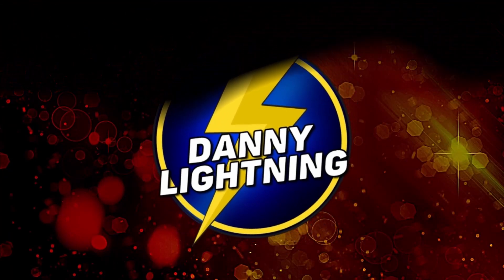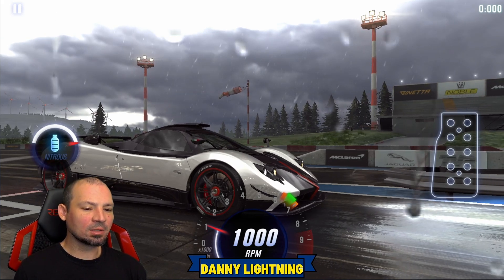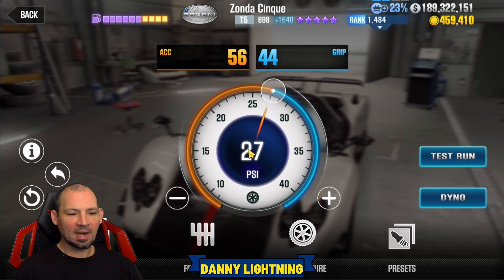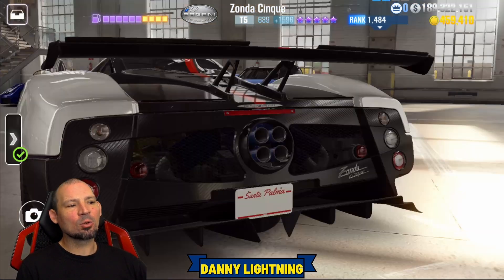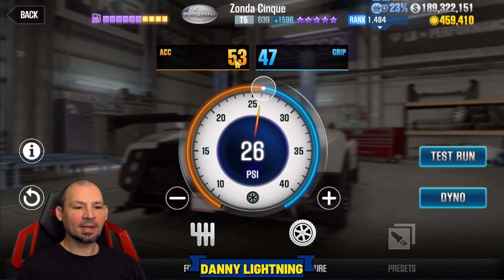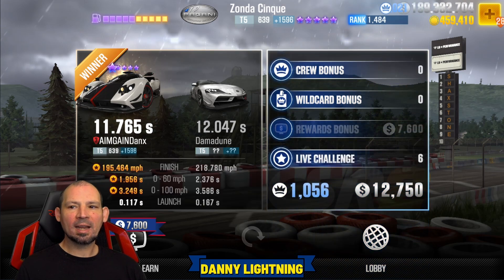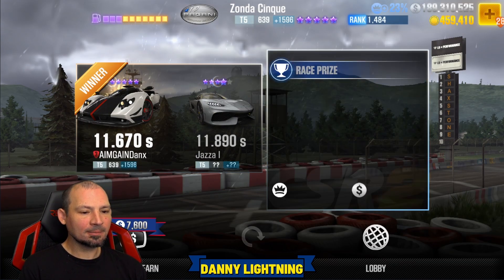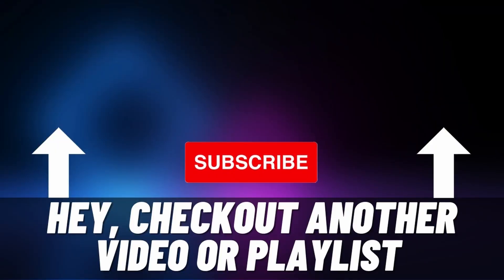CSR2 Pagani Zonda Cinque How To Drive & Live Racing Setup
Want To Join My Discord Server? click the link below, You can even join and become a member on any of my YT channels with over 1000 subscribers, Paid YT channel members get access to the VIP rooms on my discord server :) Links to my other YT channels below